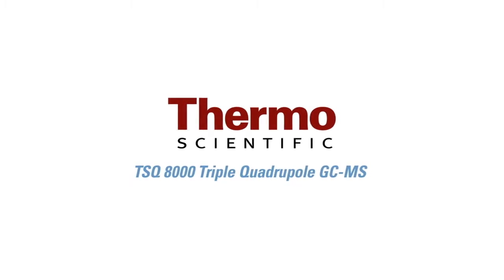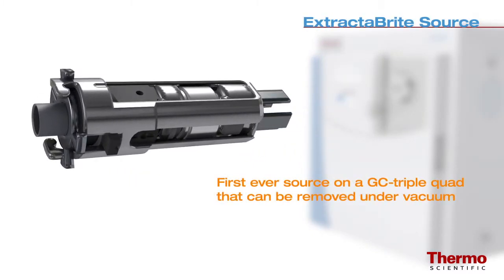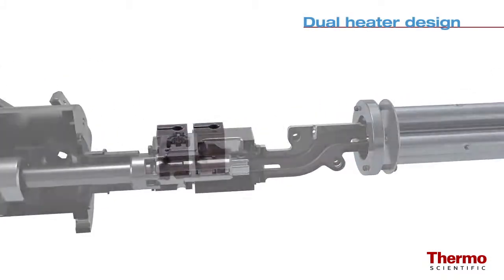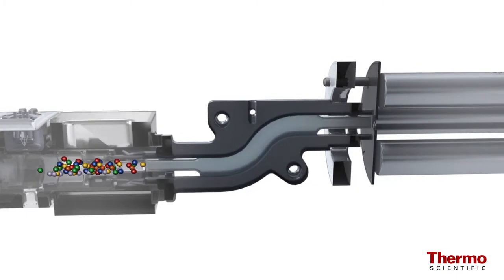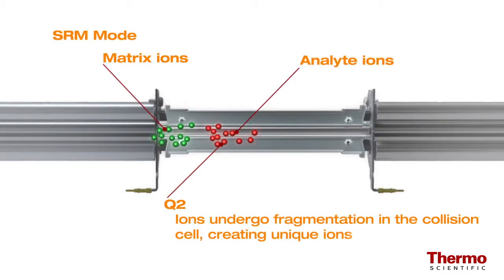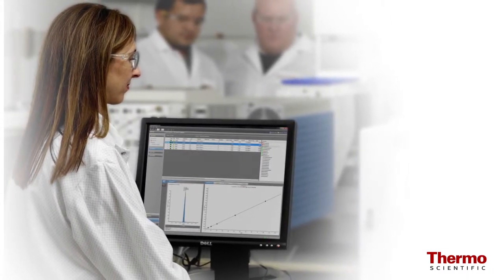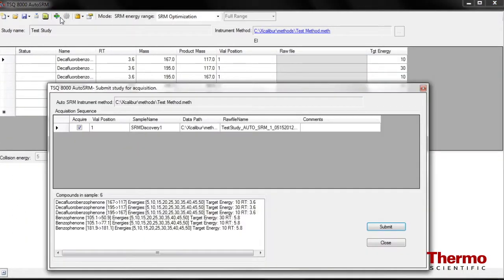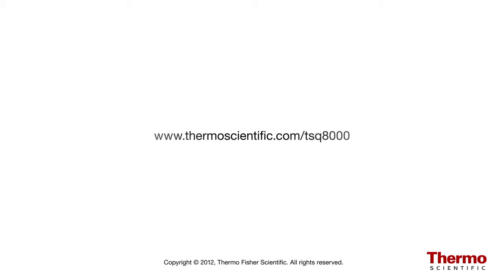The NEW TSQ 8000 Triple Quadrupole GC-MS from Thermo Scientific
Your next competitive advantage

In today's laboratory, innovation is necessary for success. Whether you need to simplify a costly sample prep procedure, lower a GC/MS runtime, or measure a contaminant down to a lower level  required by a new regulation, new laboratory challenges require new analytical techniques. The TSQ 8000 was created for those laboratories who need a competitive edge.